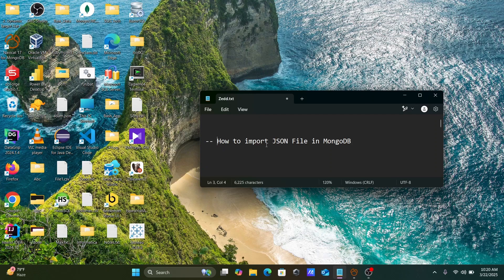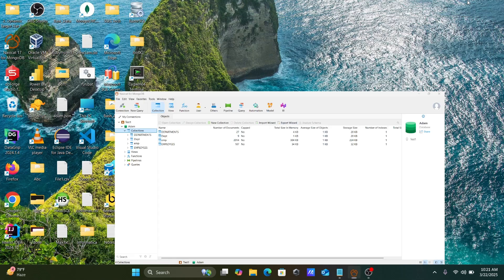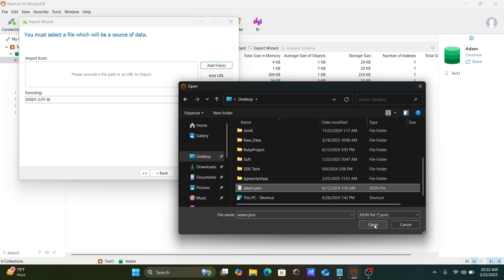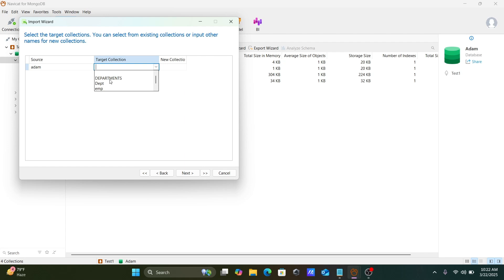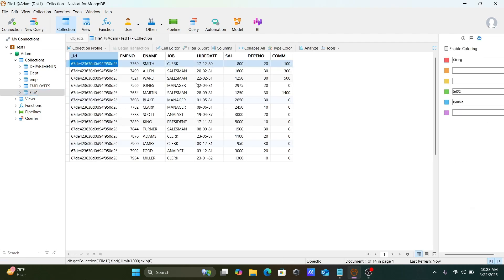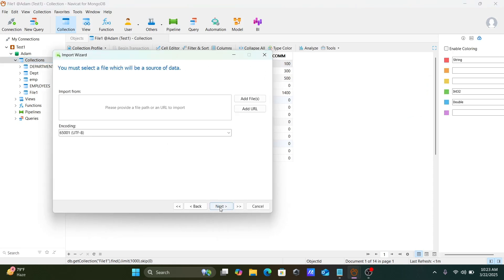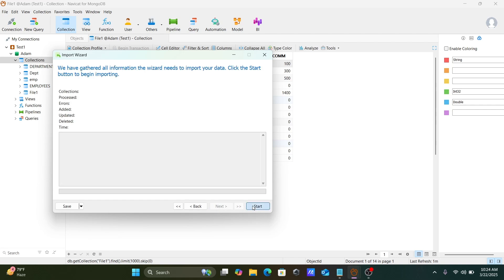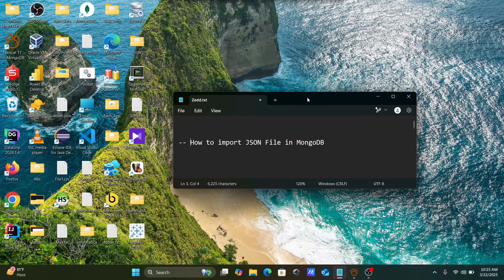How to import JSON File in MongoDB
Import JSON to MongoDB command line
How to import JSON file in MongoDB Compass
Import json file in mongodb example
How to import JSON file in MongoDB Atlas
How to insert JSON data into MongoDB using Python
MongoDB import command
MongoDB import database all collections
Import database in MongoDB Compass